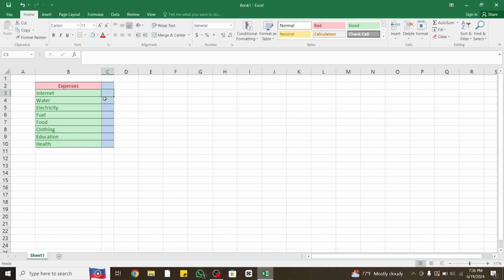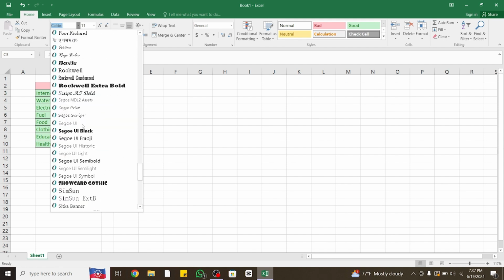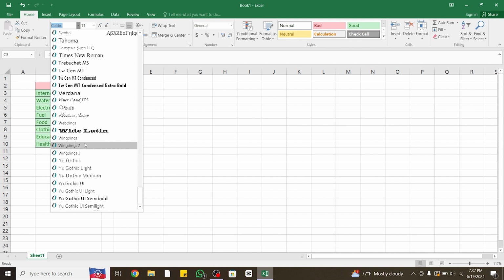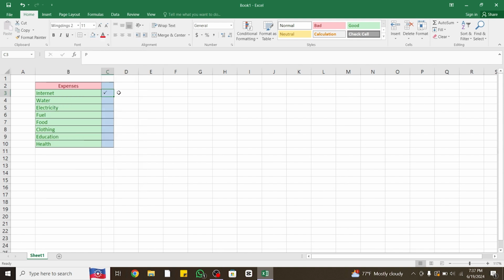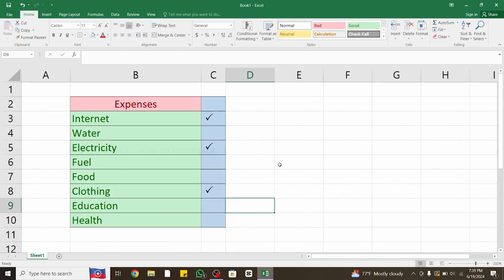How To Insert Tick Mark On Excel 2024 | Add Tick Mark On Excel Spreadsheet Guide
"How To Insert Tick Mark On Excel 2024 | Add Tick Mark On Excel Spreadsheet Guide" - A Video Guide by How To Tutorials.

Learn how to insert a tick mark on Excel with this step-by-step guide. Discover the different methods to add checkmarks to your spreadsheet, whether it's through special characters, wingdings font, or conditional formatting. Perfect for creating to-do lists, tracking progress, and enhancing your Excel documents.